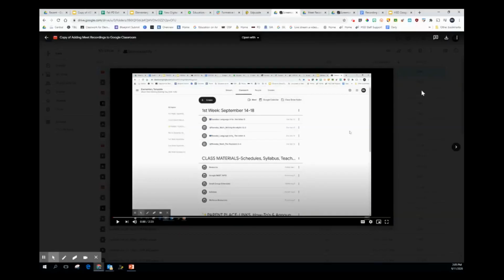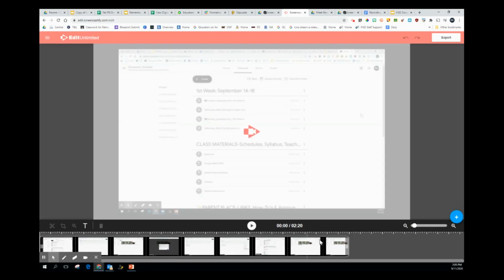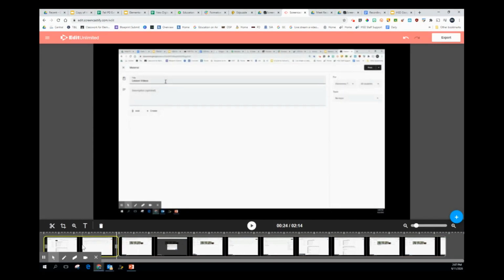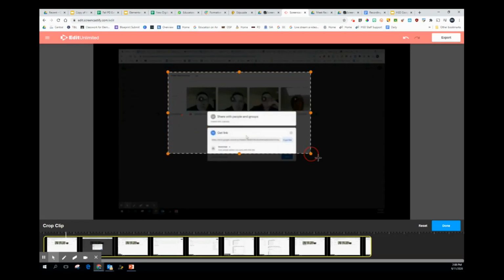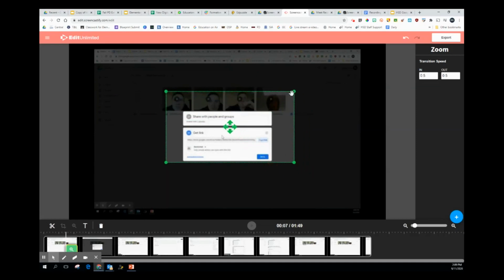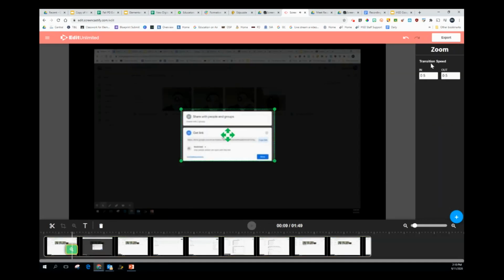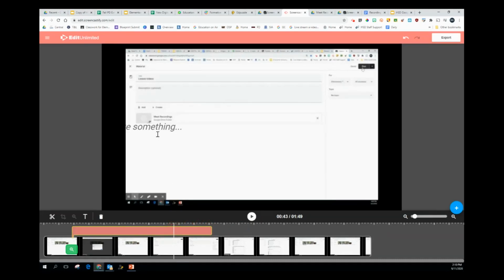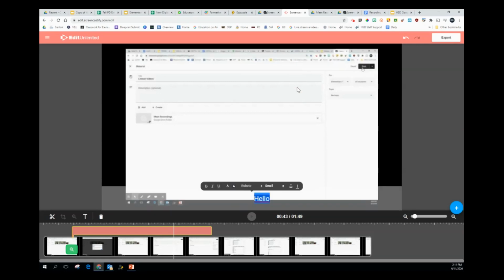Screencastify Video Editor basics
This is a tutorial about the basic features of the Screencastify Video Editor